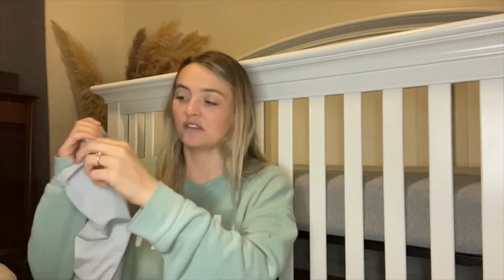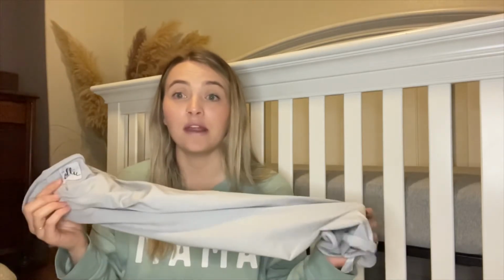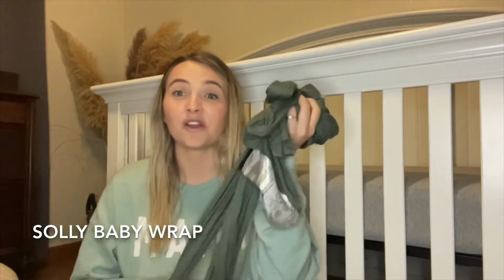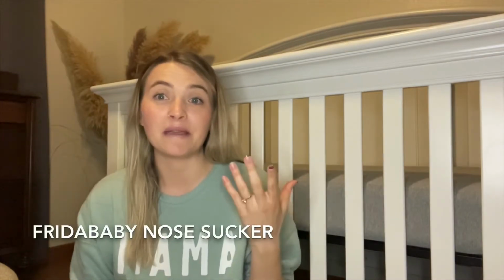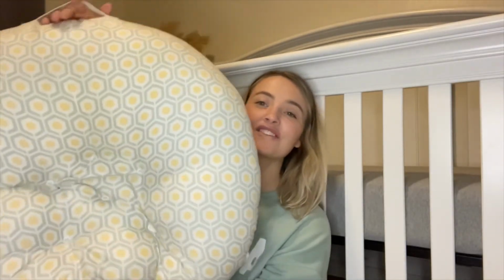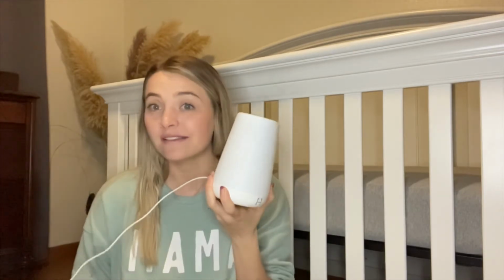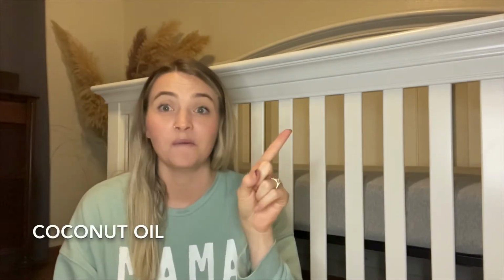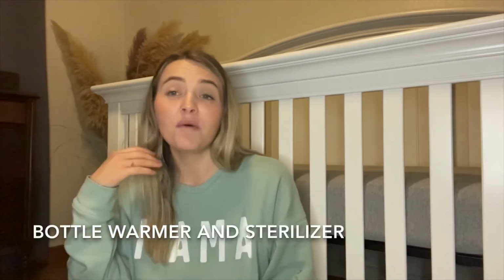Baby must haves and things we didn’t use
Hello from Kai’s nursery! 😉
Today’s video is all about our baby must haves and things we didn’t use. I’m only doing up to this point because that’s all the experience I have.